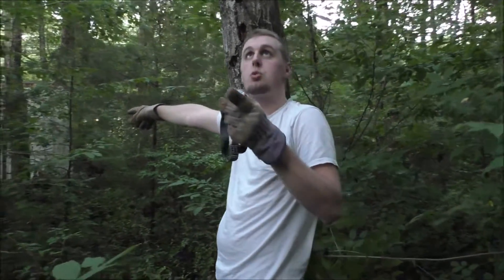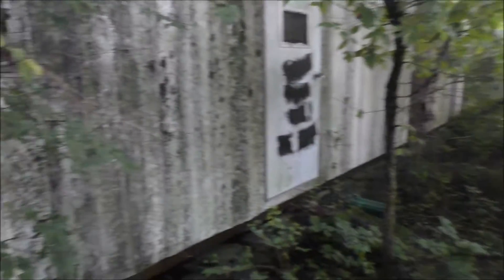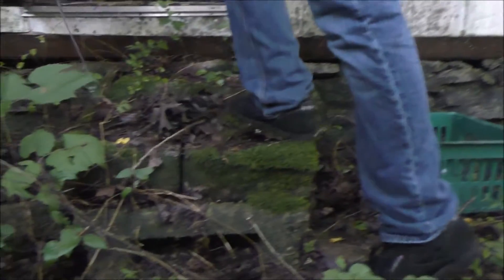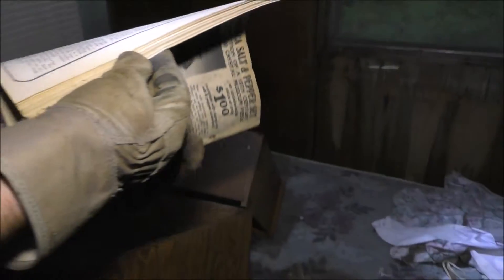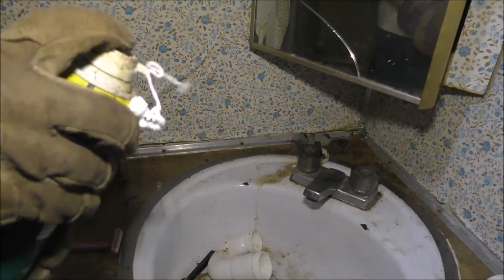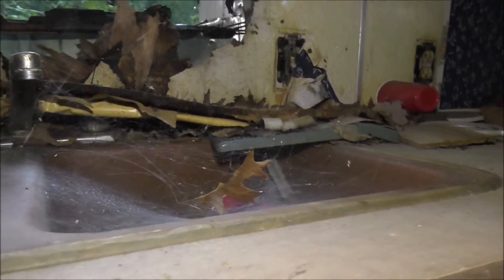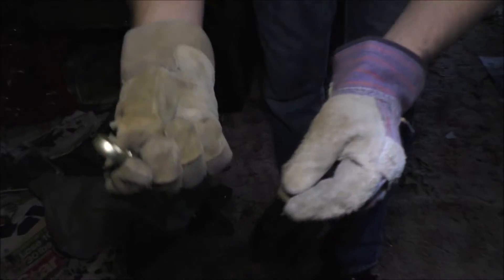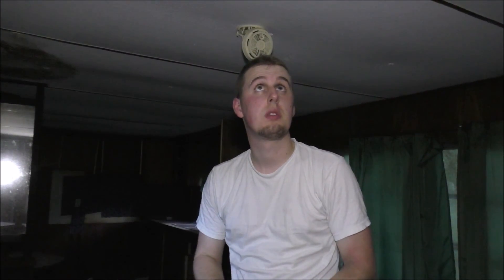#6 Creepy abandoned seventies trailer in the woods!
falling apart rubbish